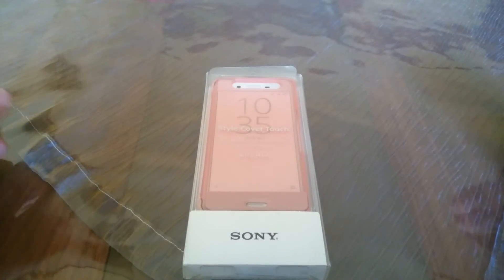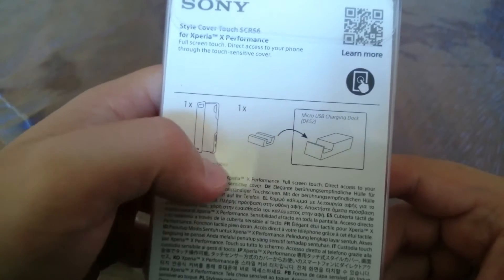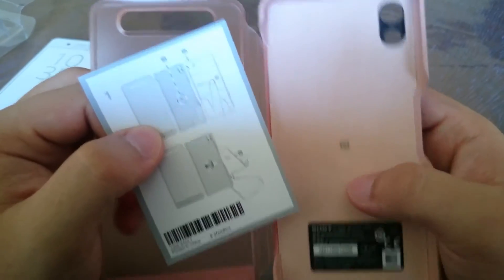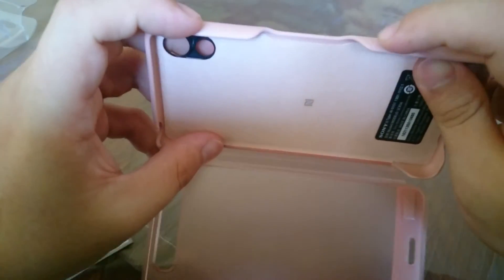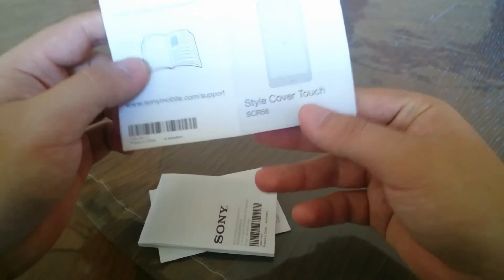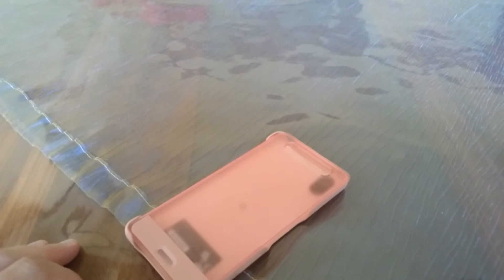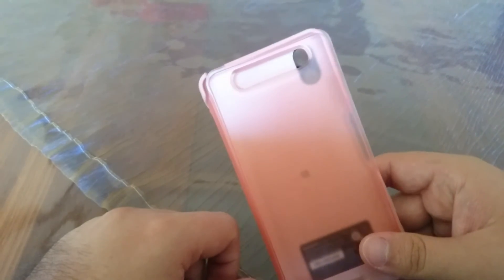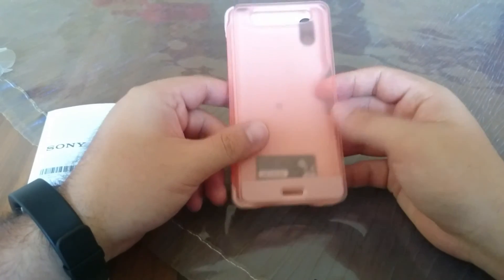Sony Case-SCR56 gold rose UNBOXING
Welcome guys to another unboxing of the sony xperia case rose gold.

For the xperia x performance

The Elegant cover with SCR56 touch operation makes it easy to use your phone while protecting it. The front is transparent so you can see and use the entire screen, even when the cover is closed. Launch apps, browse the web, pull selfie or type messages through this cover with touch sensitivity.

* The touch screen does not work through the window when the device is wet.
Weight
51 grams
Dimensions
75.4 W x H 147.7 x 12.9 mm B
Colour
black toner
White
Light green gold
Pink gold
sensors
Magnet on the state of the front cover
connectivity
NFC Type 2 tag
key accessories
charger accessory.

BYE